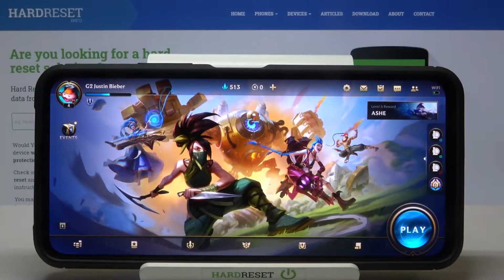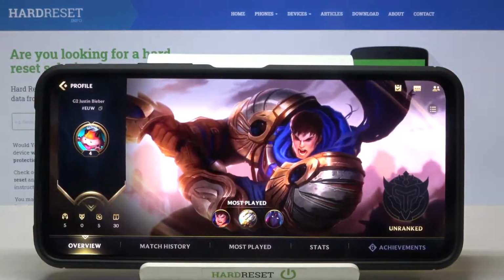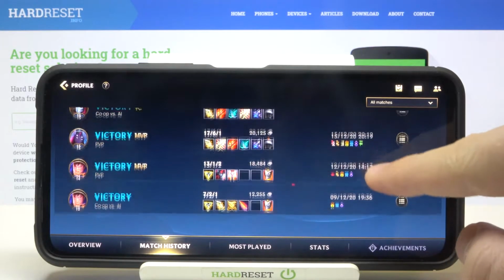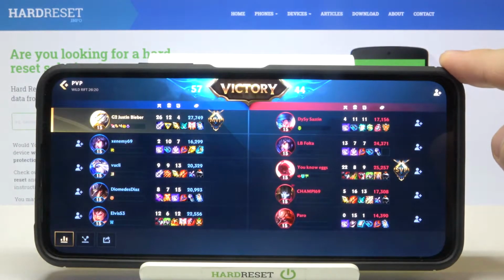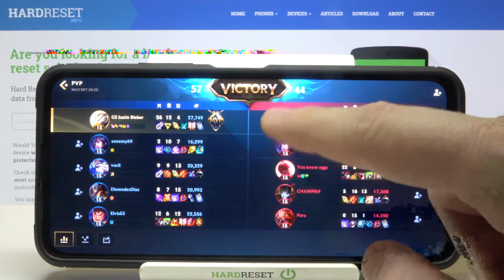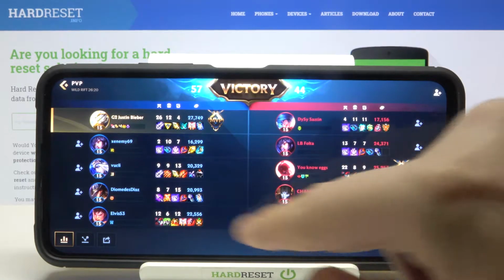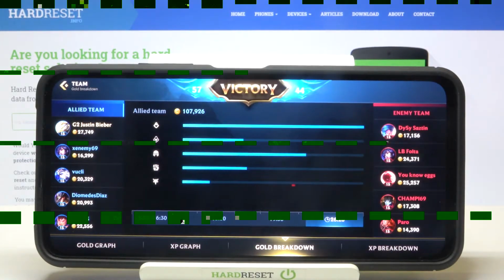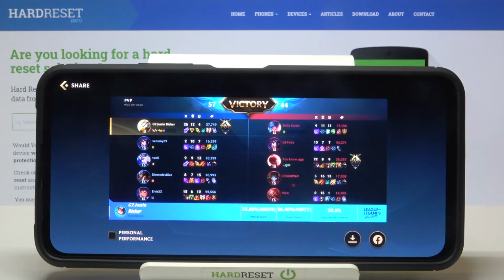League of Legends: Wild Rift - How to Check Match History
In this video we will show you how to Check Match History in LOL Wild Rift, so you can check the exact statistics from previous games and analyze them in terms of improving your own game.

How to Check Match History in League of Legends Wild Rift? How to Show Match History in League of Legends Wild Rift?
How to Display Match History in League of Legends Wild Rift?